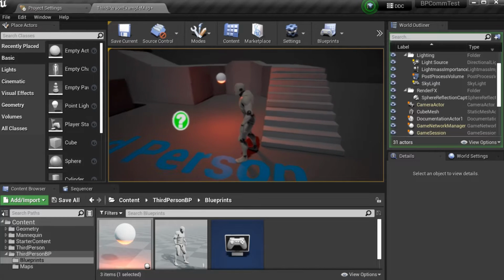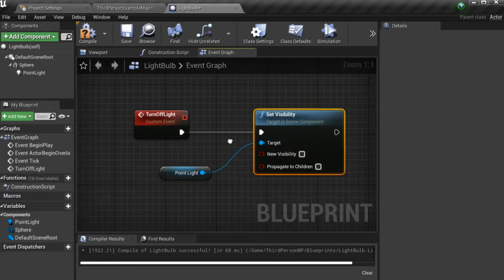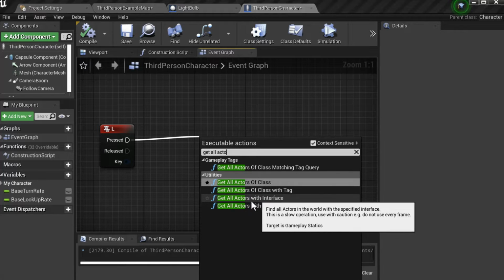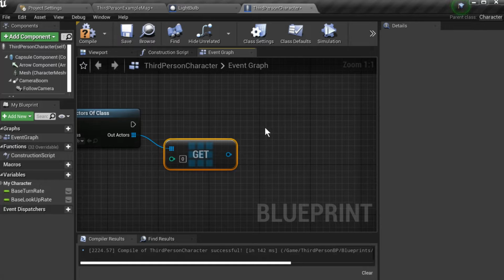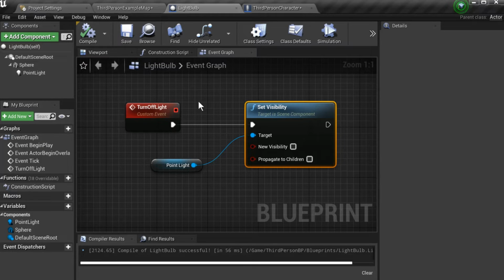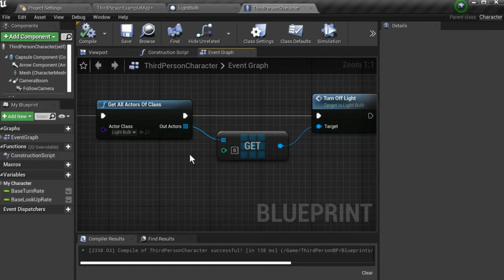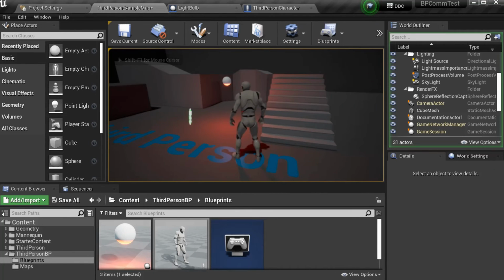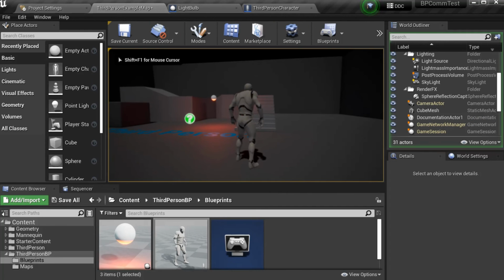Unreal Engine How to Communicate Between Actors BluePrints